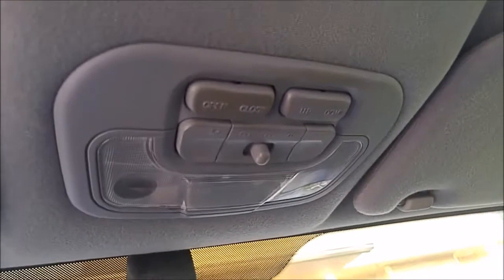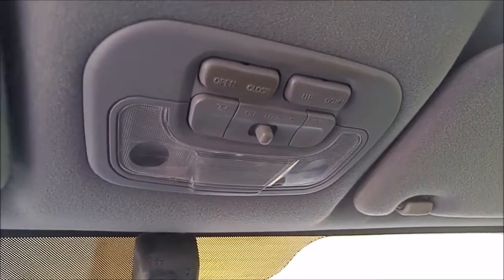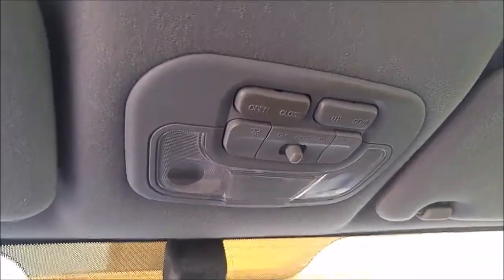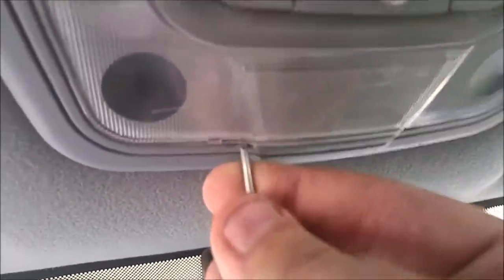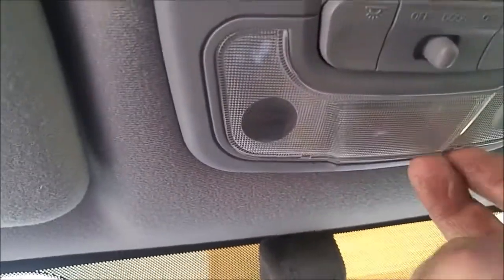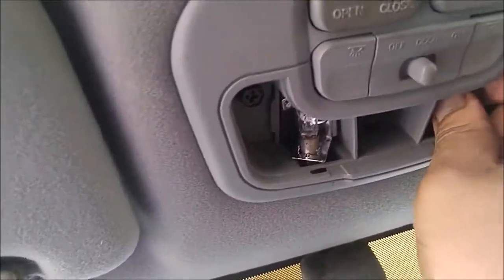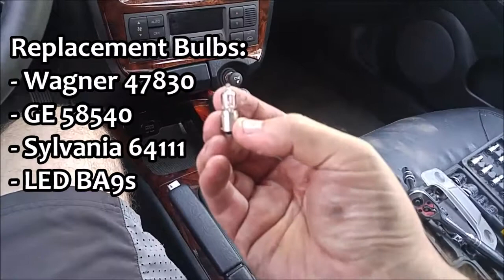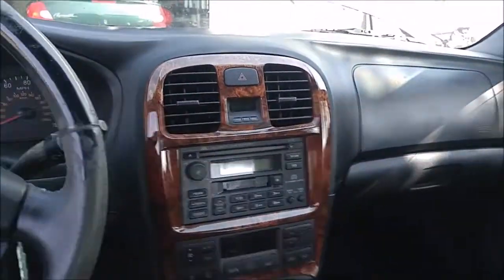2002-05 Hyundai Sonata Front Overhead Light Bulb Replacement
This video shows you how to replace an Front Overhead Light Bulb  on a 2003 Hyundai Sonata LX (2.7L V6). This Light Bulb  replacement should be the same for all Hyundai Sonata models between 2002-05. This information can be found in your users manual if you have one.

Replacement Bulbs:
- Wagner 47830
- GE 58540
- Sylvania 64111
- LED BA9s

Hope this video helps you! Thanx for watching BryzGarage!!